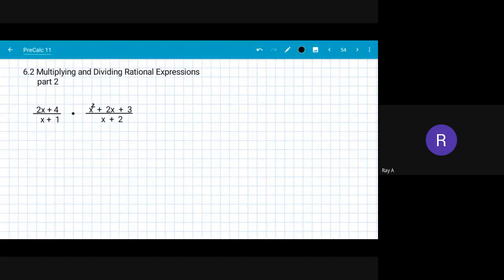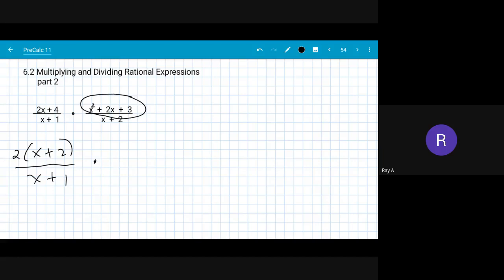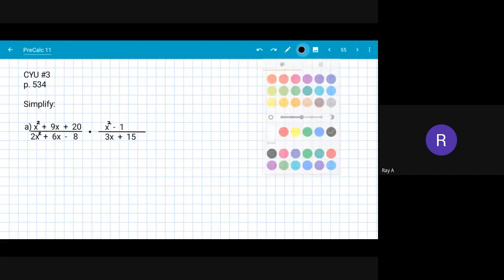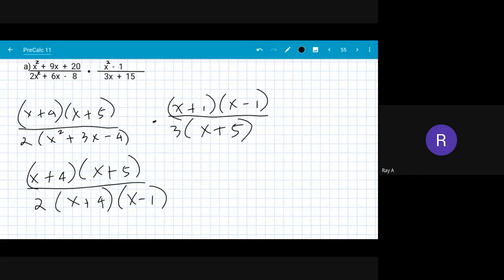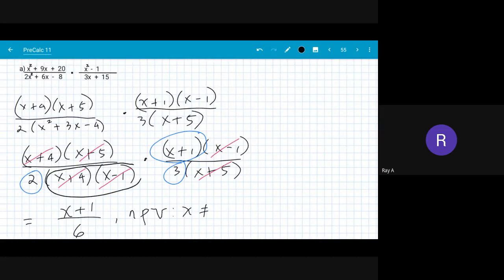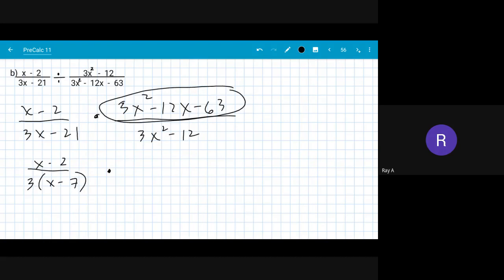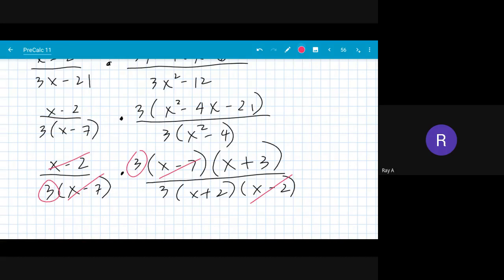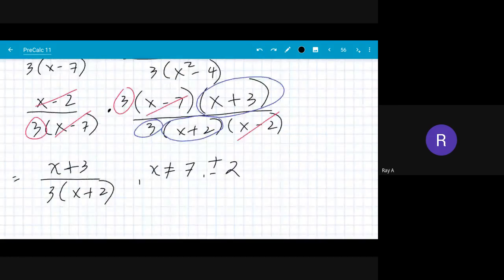6 2 Multiplying and Dividing Rational Expressions (part 3 of 3)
This video shows you how to do more complicated polynomials and that are being multiplied and divided. This is  Check Your Understanding number 3.